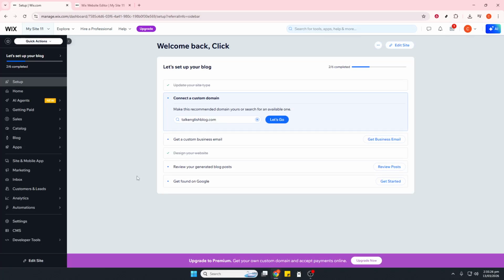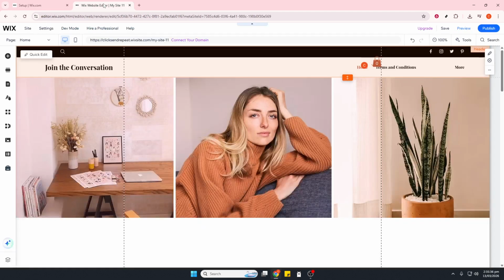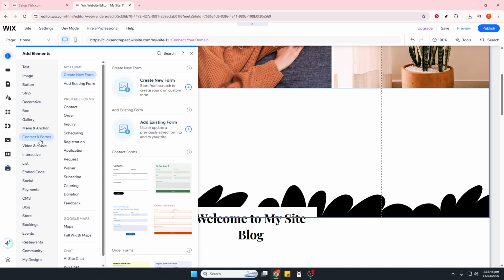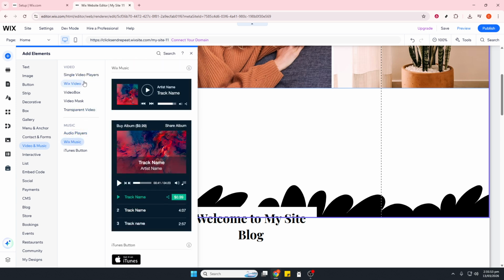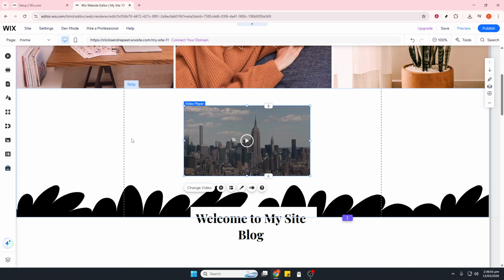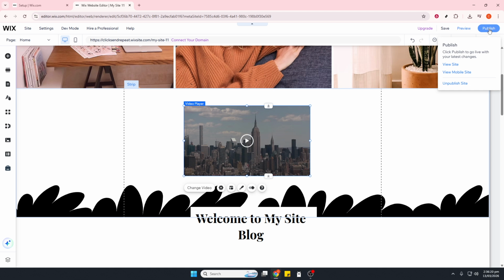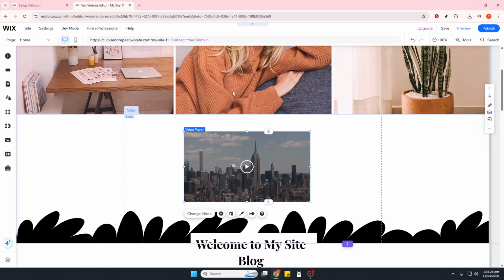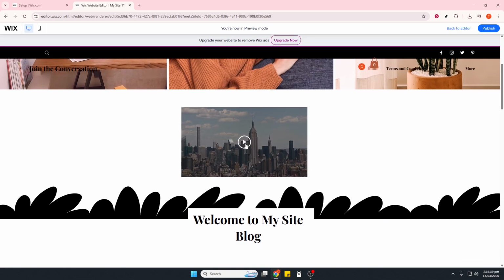How To Add A Video Player In Wix Studio 2025 Step by Step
Video Mastery! 🎬 How to Add a Video Player in Wix Studio (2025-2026 Step-by-Step)

Ready to bring your Wix Studio project to life? In this video, I’m showing you the complete 2026 workflow for adding and customizing video players. Whether you’re uploading high-bitrate 4K files, embedding from YouTube/Vimeo, or creating a background VideoBox, I'll show you how to do it with pixel-perfect control.